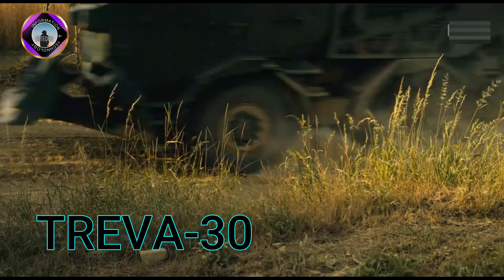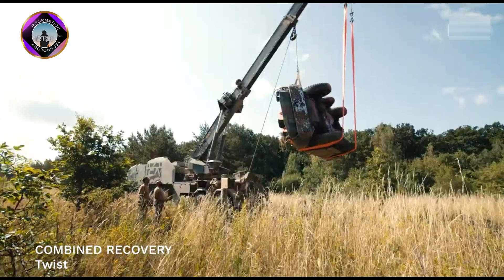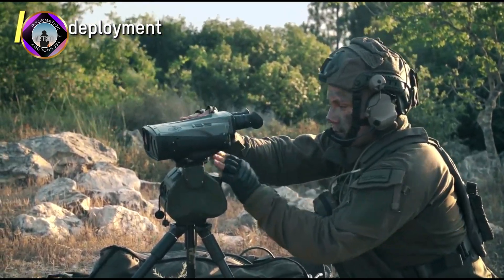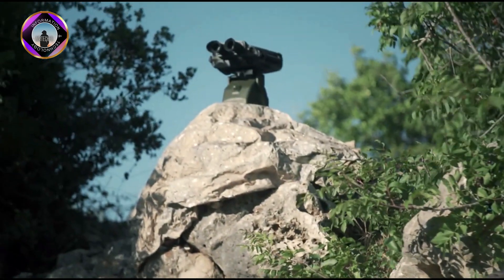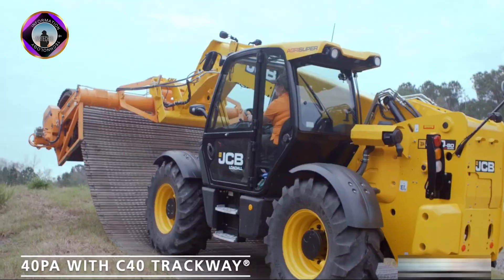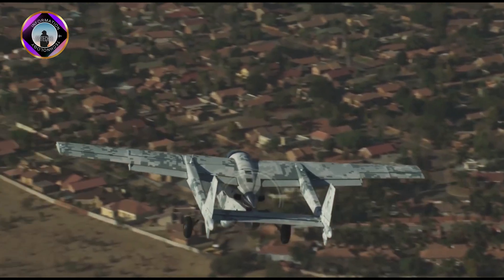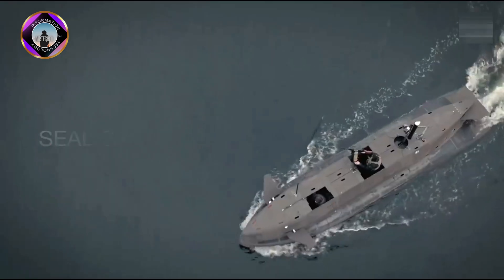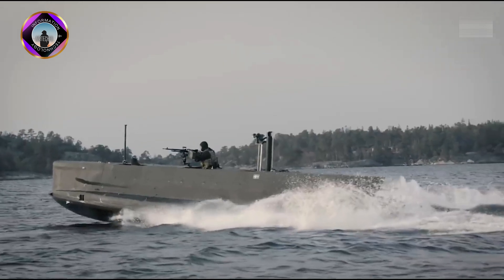Amazing Military Inventions That You Should See ...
TREVA-30
Elbit Systems Hattorix
Faun Trackway
Mwari
JFD Torpedo SEAL